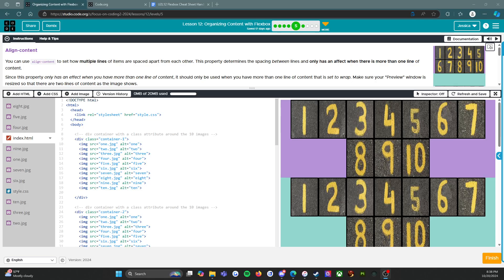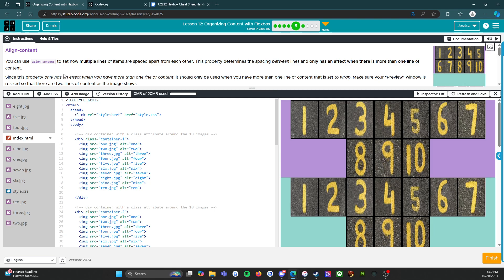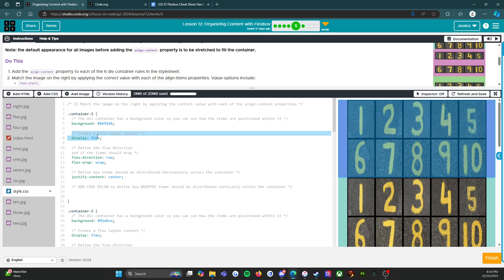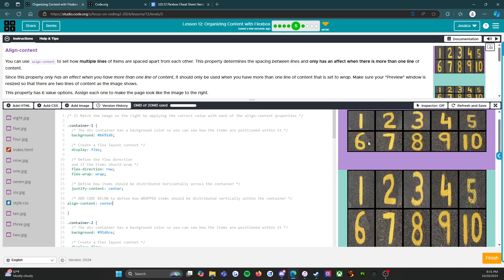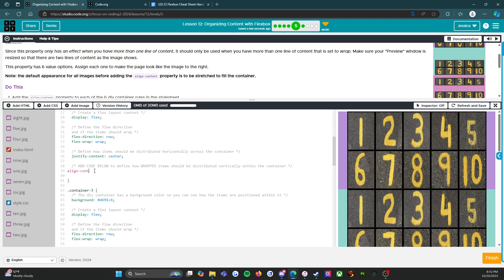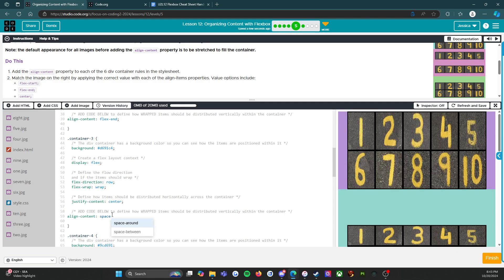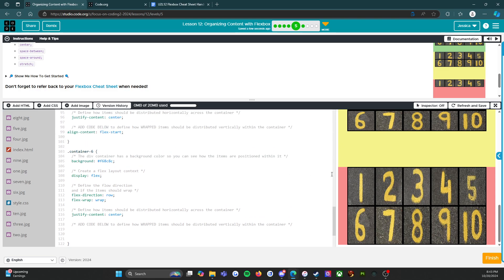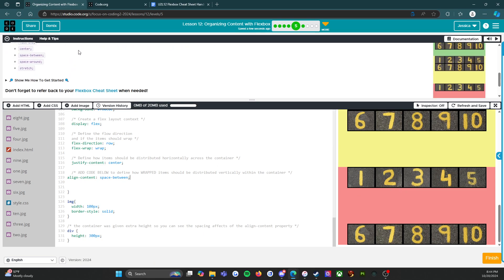Code.org - CS Discoveries - Unit 2: Web Development - Lesson 12: Level 5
This video covers Unit 2: Web Development, Lesson 12: Organizing with Flexbox, Level 5.